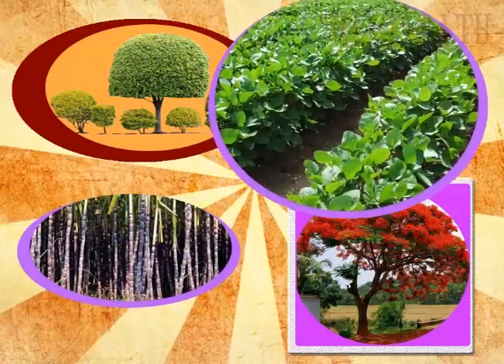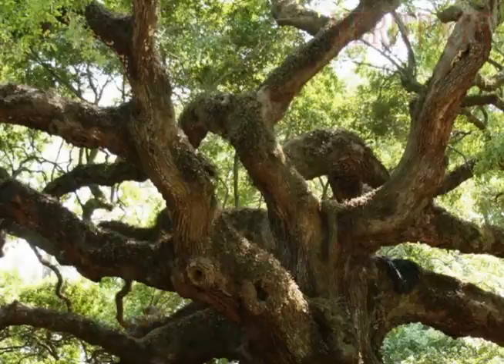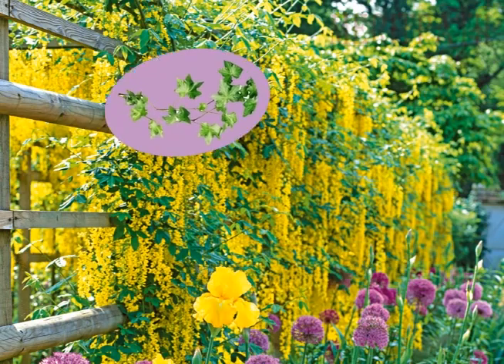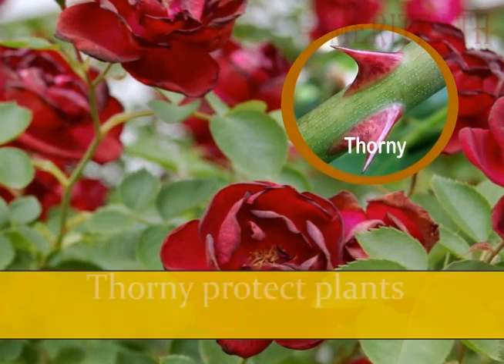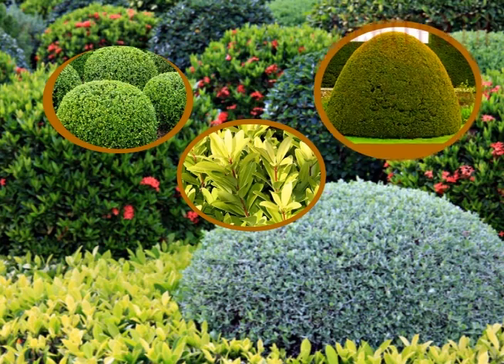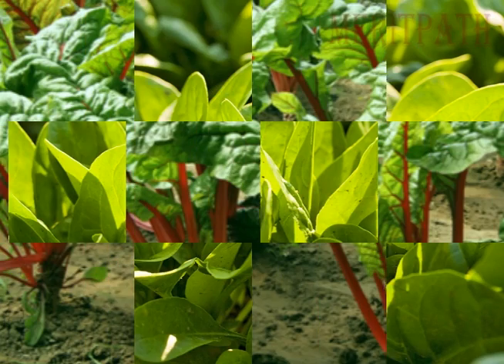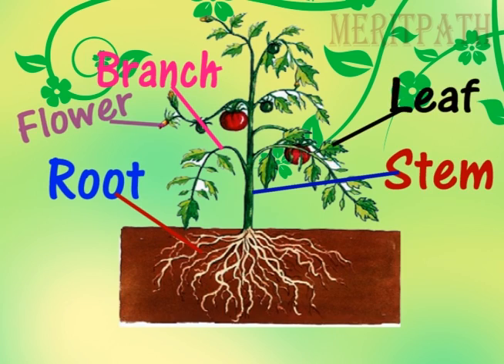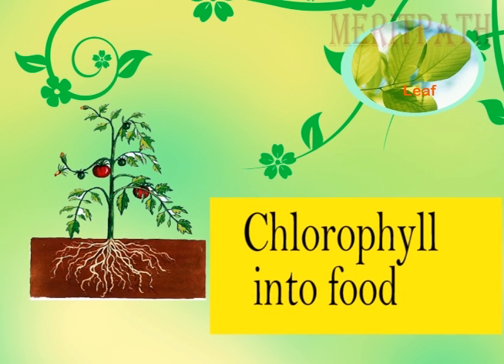Class I: Science - Green World,trees,shrub,climbers,creepers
ClassI: science Trees are big and strong. They have a thick and hard main stem. It is called the trunk. The trunk bears many branches.Some trees have many branches and are spread out.Some trees grow tall and straight.